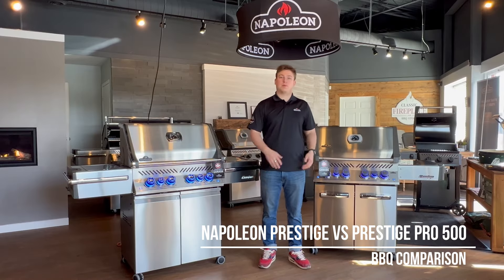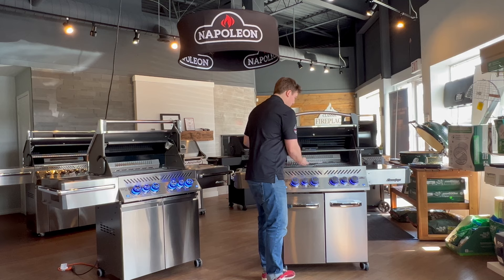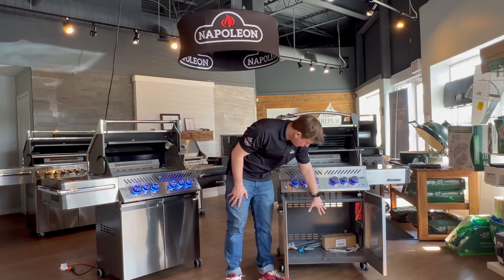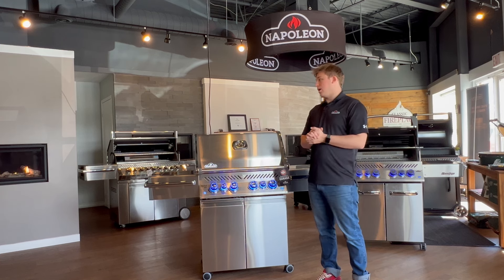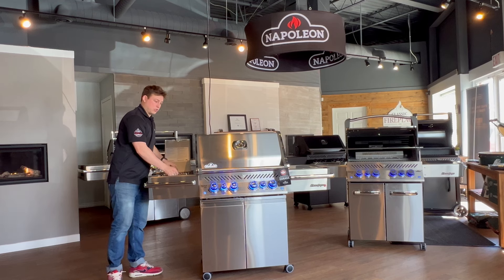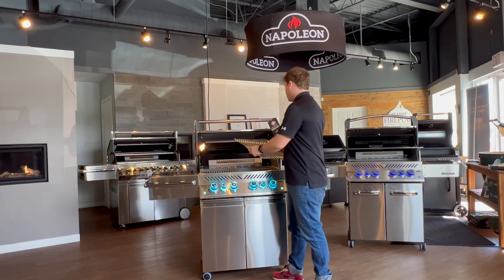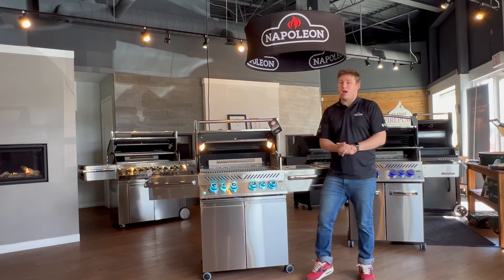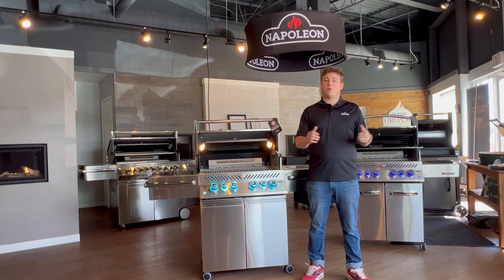Napoleon Prestige 500 vs Prestige PRO 500 (What's the difference?)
In this video Spencer will go over two of our best selling BBQs; the Napoleon Prestige 500 RSIB and the Prestige PRO 500 RSIB. He will go over all the key features and the differences between the two models in order to help make your decision a little easier.

Fireplace service, installation, and renovation Wood, Gas, and Electric BBQ assembly, delivery, and gas work Natural Gas, Propane, Charcoal, and Wood Pellet